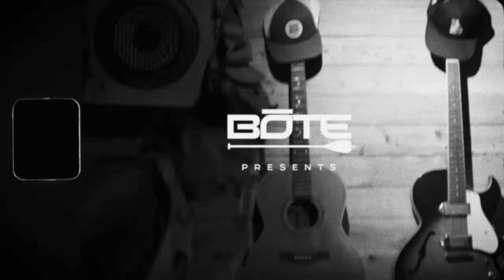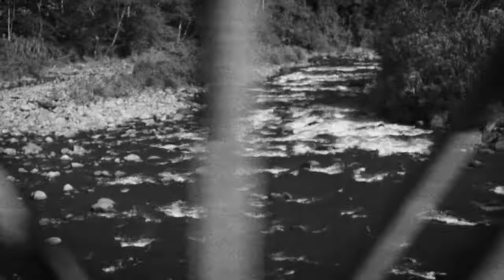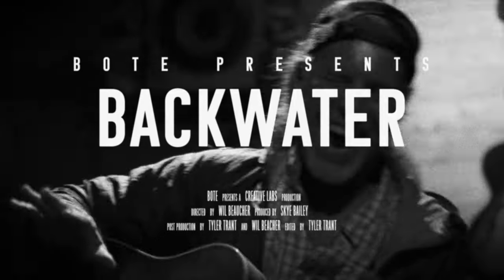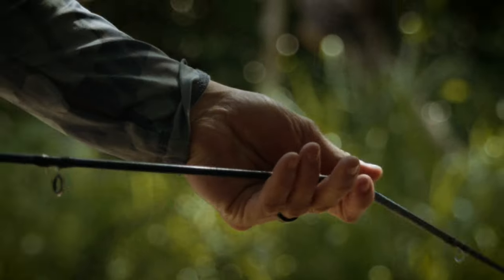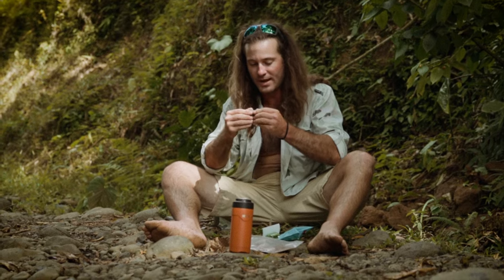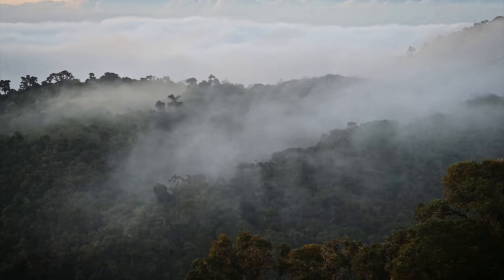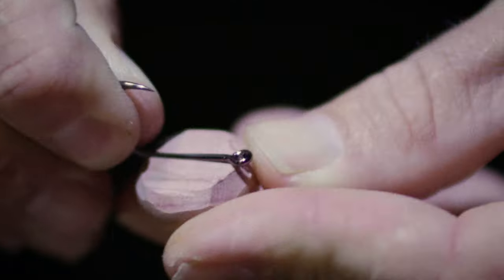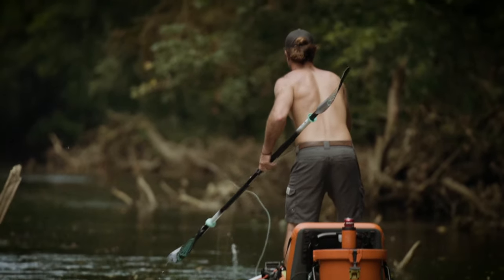BOTE Presents // Backwater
If you ask Jesse Males and crew, a day catching Machaca, drinking a few cold ones, and dining al fresco on the banks of a remote Costa Rican River is up there with the best day of your life.